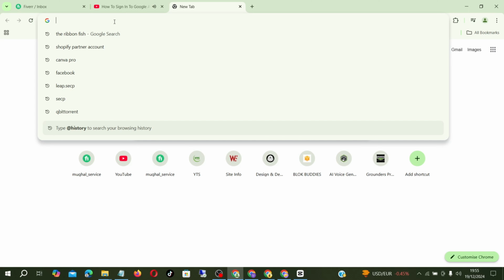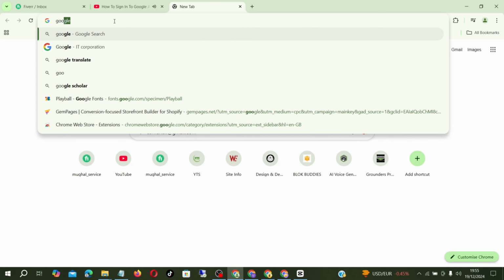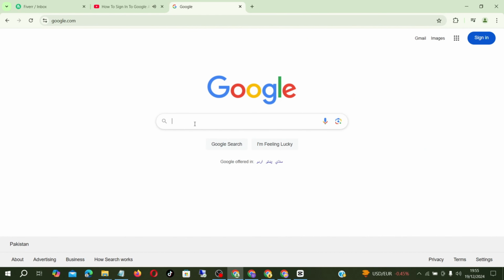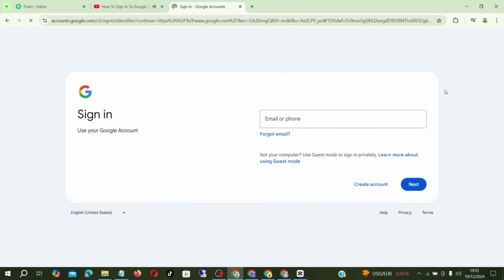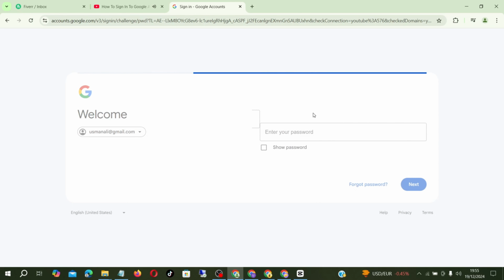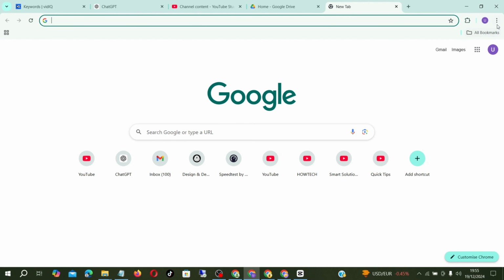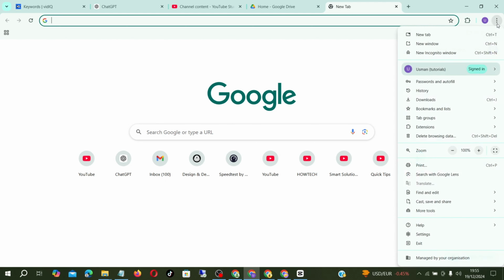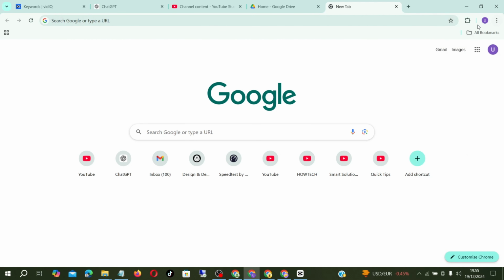How To Sign In To Google Account On Laptop Or PC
Sign In To Google Account On Laptop Or PC
Sign In To Google Account On Laptop Or PC in 2025google account sign in pcgoogle account sign in problem pcgoogle chrome auto sign outgoogle chrome keeps signing me out

Learn how to sign in to your Google account on a laptop or PC with this simple step-by-step guide. Whether you're accessing Gmail, Google Drive, or other services, this tutorial will show you how to log into your Google account effortlessly. Discover how to add multiple accounts, switch between them, and stay organized on your computer. Perfect for beginners or anyone looking for a quick refresher!

✅ Topics Covered in This Video:

How to sign into a Google account on a computer
Steps to access Gmail and other Google services
Adding multiple Google accounts and switching between them